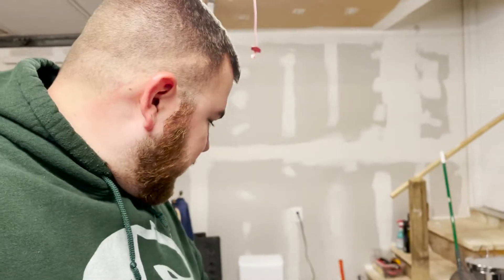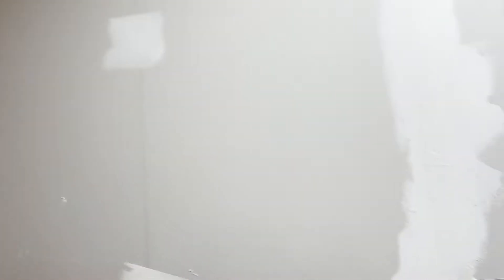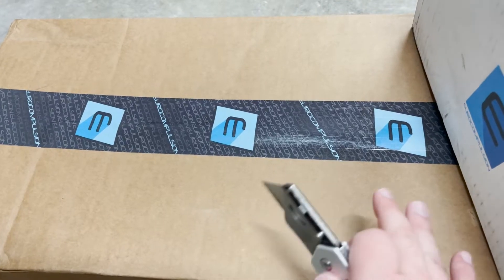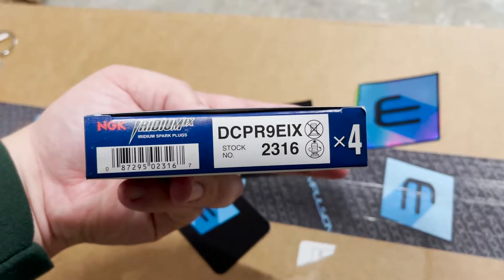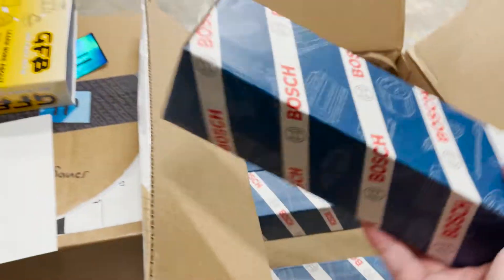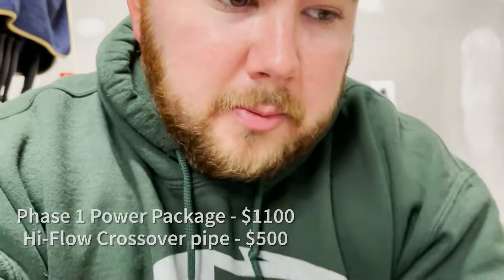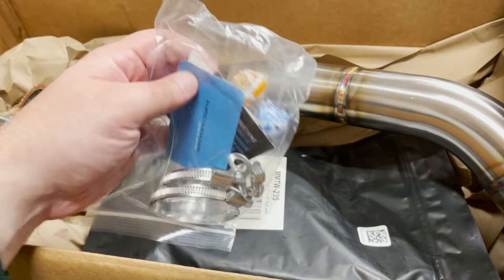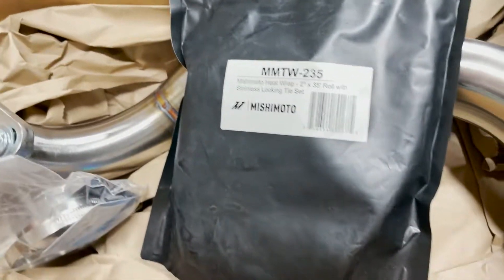Fiat 124 Spider Abarth | Eurocompulsion Phase 1 Power Package Unboxing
Today we take a look at the parts that I finally ordered for my 2020 Fiat 124 Spider Abarth. Let the mods begin!

My current cars:
2019 Dodge Challenger Hellcat Redeye
2020 Fiat 124 Spider Abarth
2021 Jeep Renegade 80th Anniversary Edition
2021 Ram 2500 Limited Longhorn

Follow us on other social media platforms for updates!